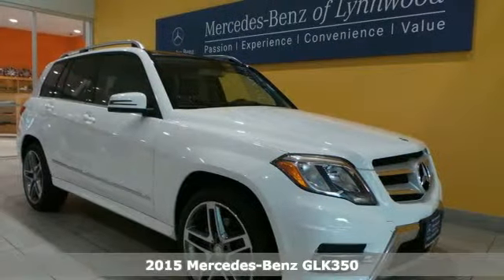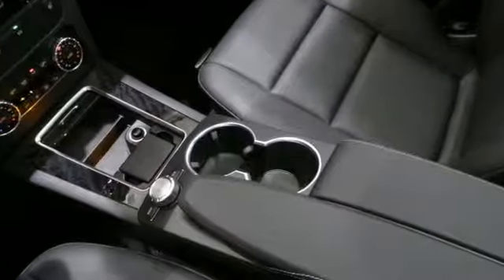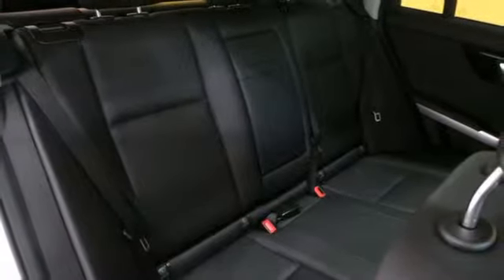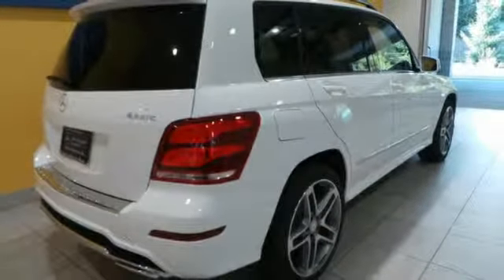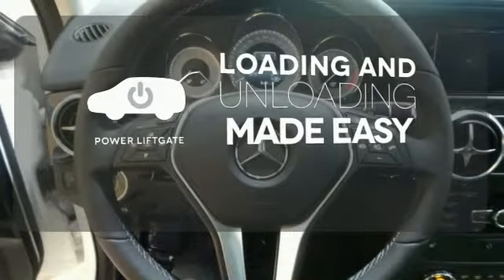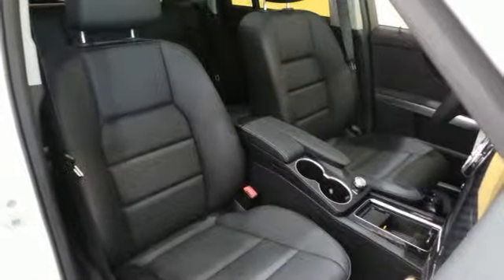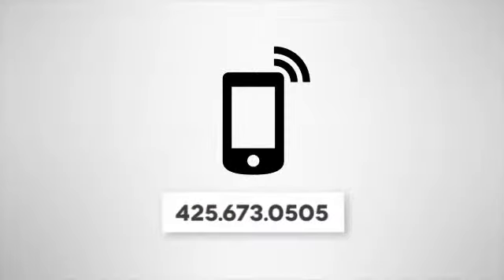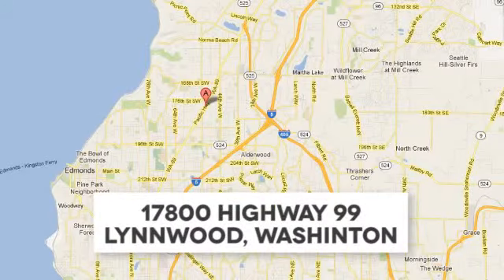New 2015 Mercedes-Benz GLK350 Lynnwood WA Seattle, WA #25541 - SOLD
Year: 2015
Make: Mercedes-Benz
Model: GLK350
Engine: 6 Cylinder
Transmission: 7 Speed Shiftable Automatic
Color: Polar White
Interior: Black
Stock #: 25541
VIN: WDCGG8JB7FG405646
BLACK ASH WOOD TRIM, HARMAN/KARDON LOGIC 7 SURROUND SOUND SYSTEM -inc: 11 speakers and 600 watts, HEATED FRONT SEATS, MULTIMEDIA PACKAGE -inc: Rearview Camera Navigation Map Updates Included For 3-years Radio: COMAND System w/Hard-Drive Navigation 40 GB COMAND system w/HD navigation 7&amp;quot; color display SIRIUS real time traffic service in-dash PCMCIA memory card reader Gracenote media database and 6 GB HD w/music register, PREMIUM 1 PACKAGE -inc: 115V AC Power Outlet In cargo area Power Liftgate Garage Door Opener Digital Compass Display iPod/MP3 Media Interface Package iPod/MP3 Media Interface Cable SIRIUS XM Satellite Radio Auto-Dimming Mirrors driver side and rear view mirrrors Power Tilt/Sliding Panorama Sunroof, SIDE SKIRTS PAINTED, SPORT PACKAGE -inc: Sport Bodystyling AMG Styling Package Code Aluminum Roof Rails Wheels: 20&amp;quot; AMG 5-Twin-Spoke Alloy Himalayan gray Tires: 235/45 R20 AS

Address:
17800 Highway 99